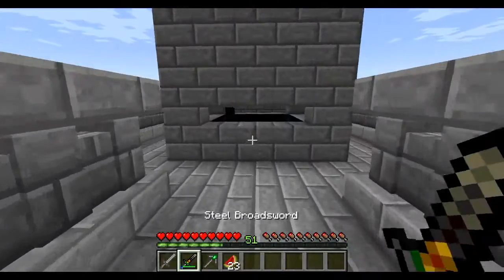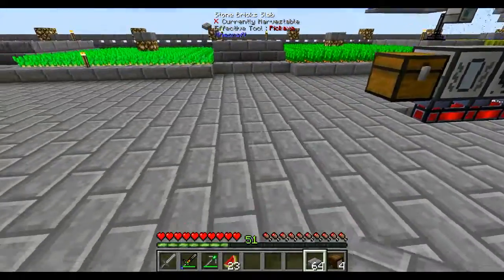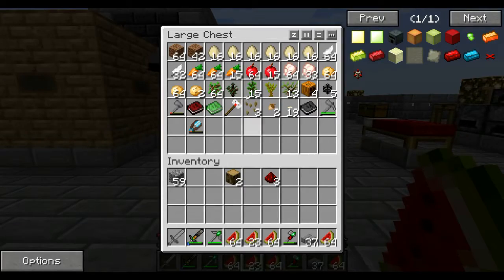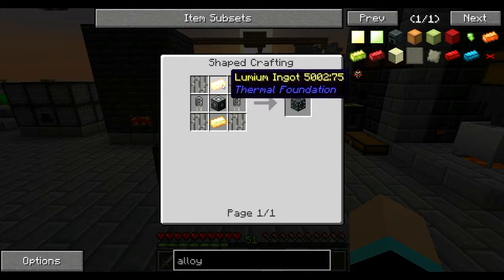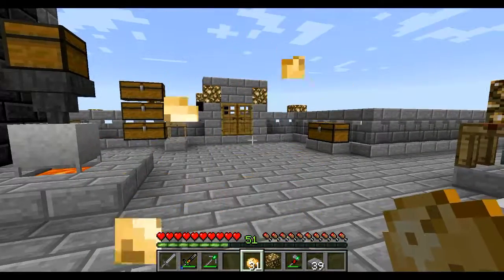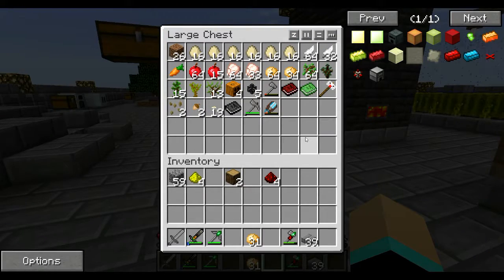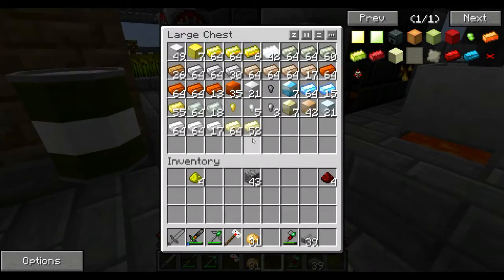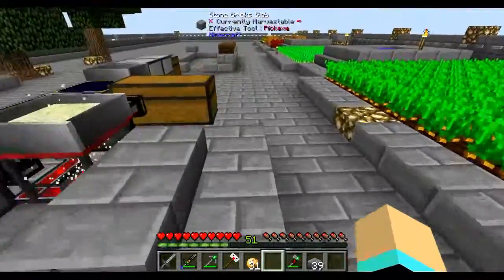Minecraft Infinity Evolved Skyblock EP36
Just fun on a very hard skyblock.